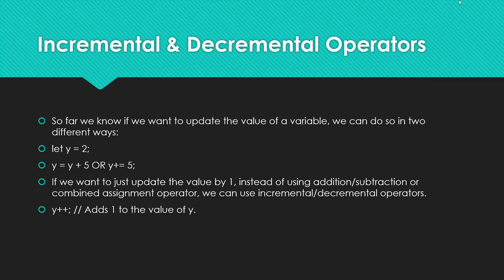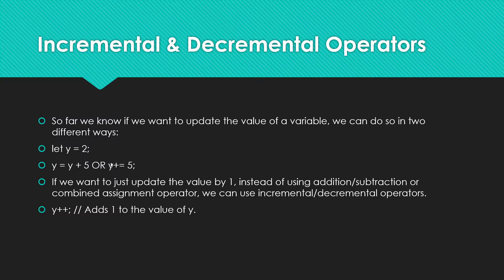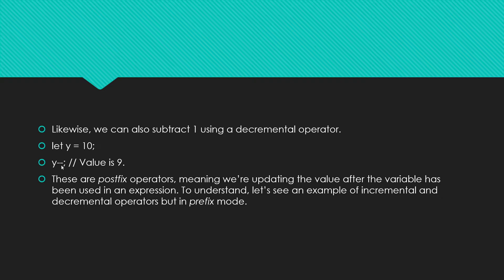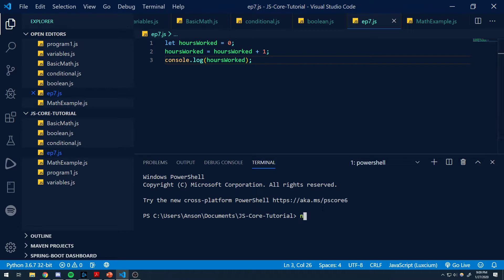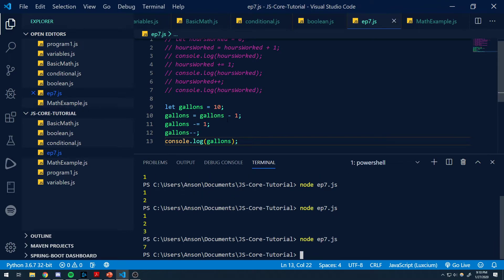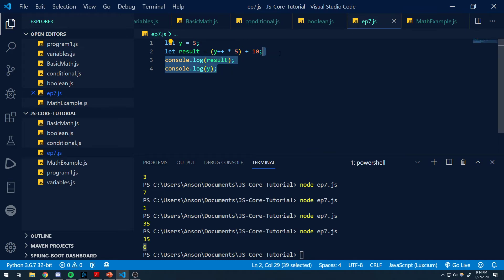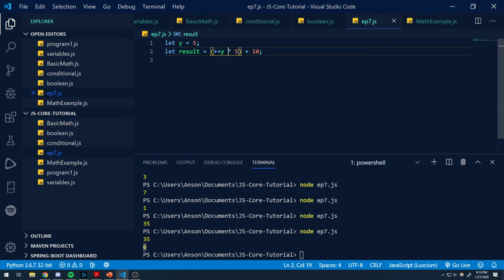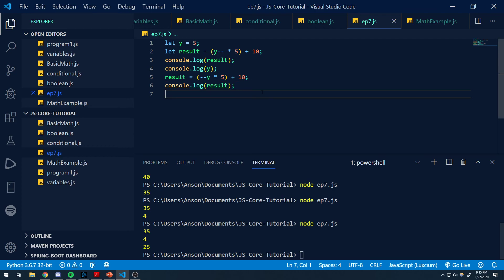JavaScript for Beginners 2020 - Episode 8 - Incremental and Decremental Operators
In this video we're going to go over incremental and decremental operators.